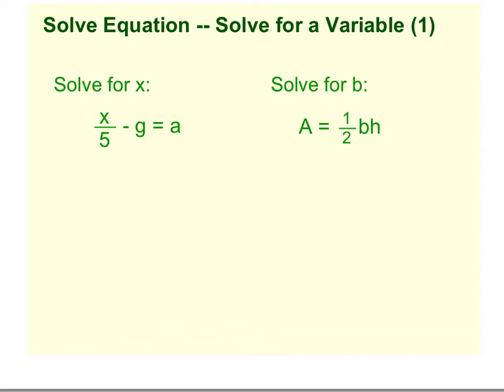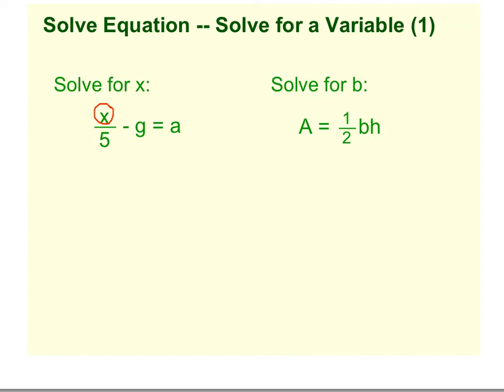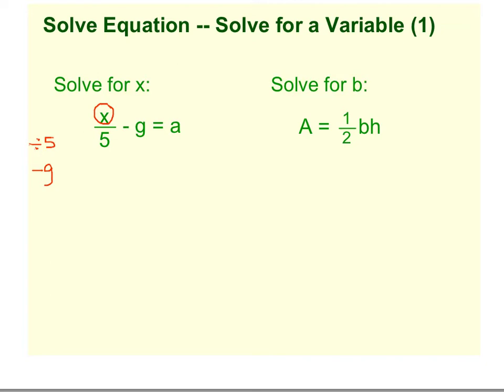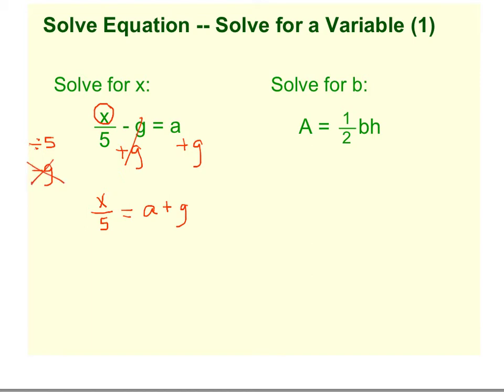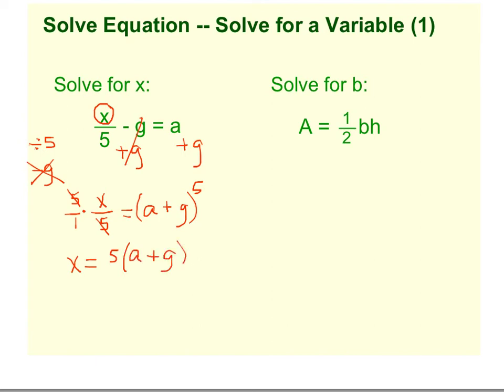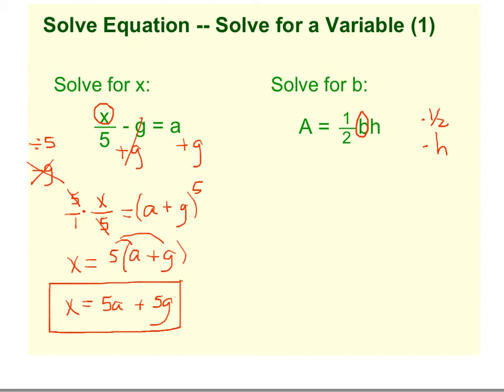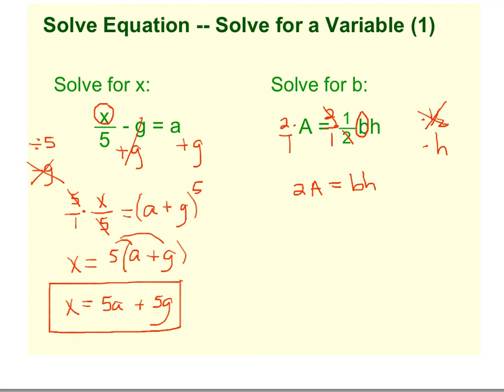Solve Equation -- Solve for a Variable (1)